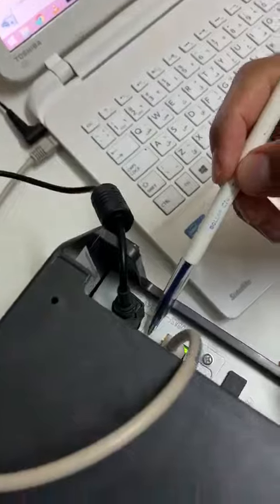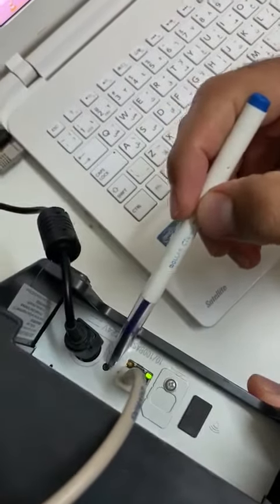Factory reset for EPSON cashier printer - رائد الزهراوي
Factory reset for EPSON  cashier printer